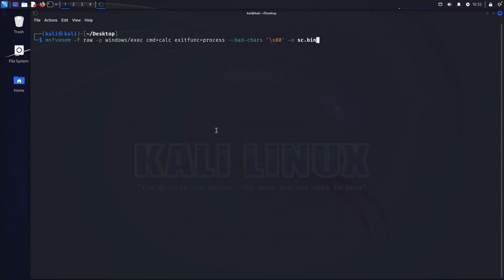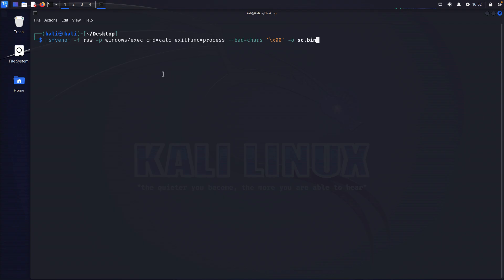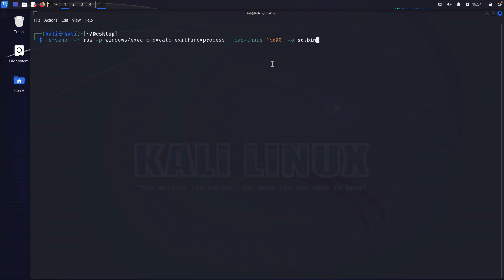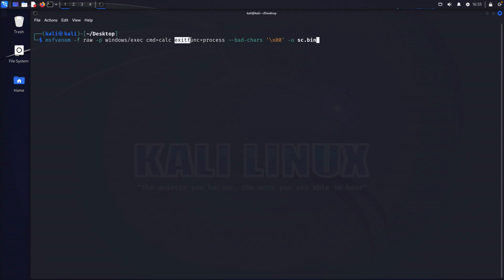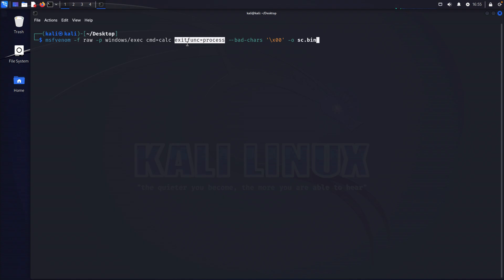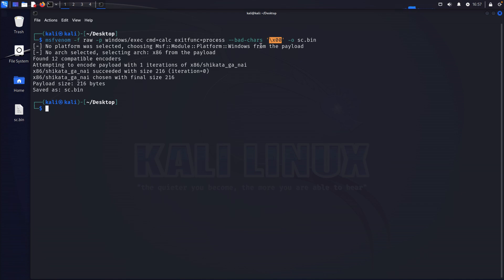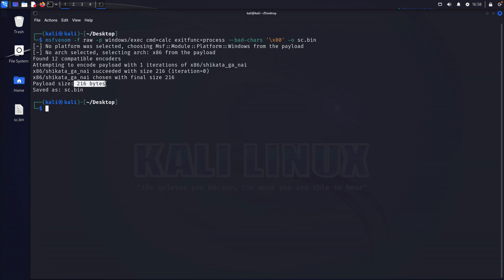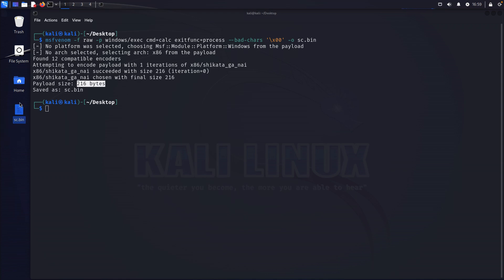Generating Shellcode with MSFVENOM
Welcome to part 7 of this video series! In this video, we'll discuss generating shellcode using the popular MSFVENOM. This framework is part of Kali linux and is one of the primary tools for generating shellcode.

Part 6 - Getting Arbitrary Code Execution on the Stack - Exploring What Happens After the Stack Pivot
Part 9 - Executing Arbitrary Shellcode -

1:00 Generating Shellcode
1:18 Kali and MSFVENOM
2:20 Output file and the command
3:22 The exit function
4:10 Output type
4:30 Encoders and dealing with bad characters